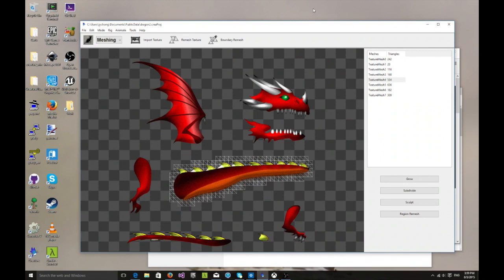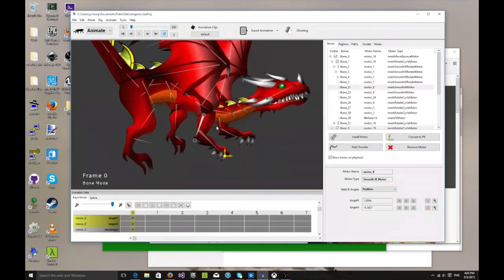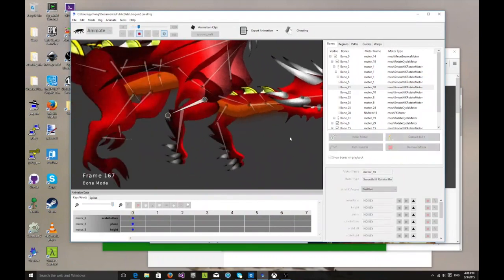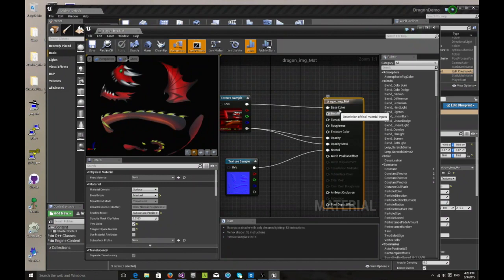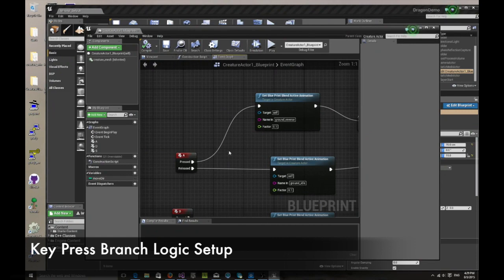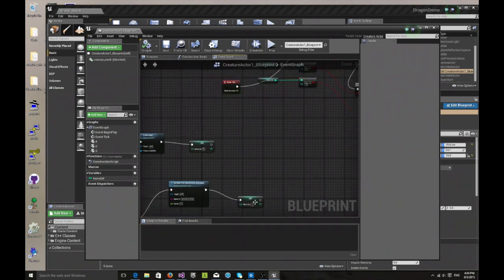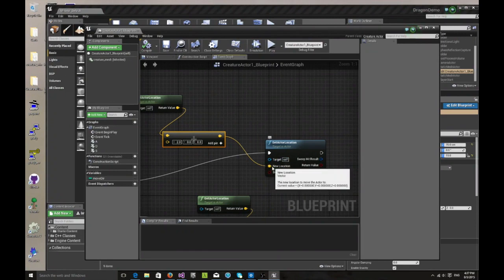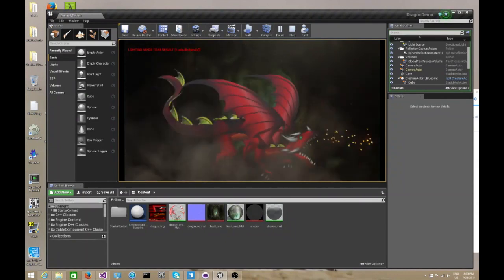Creature Dragon UE4 Tutorial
Watch an in depth tutorial on how a complete Dragon Character with multiple animations is brought into UE4 and driven using the Blueprints Visual Scripting System and Creature UE4 Plugin.